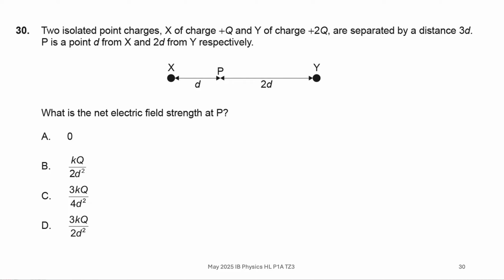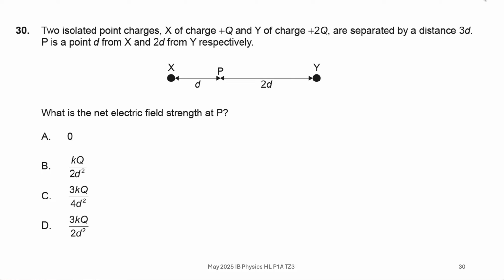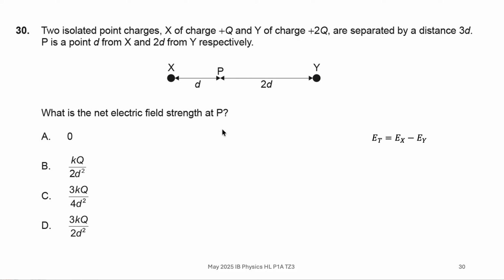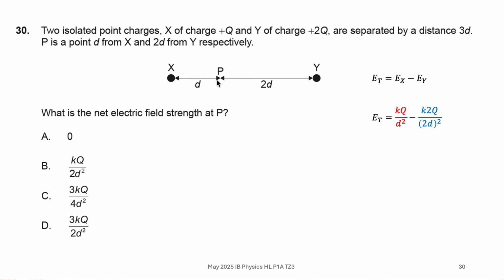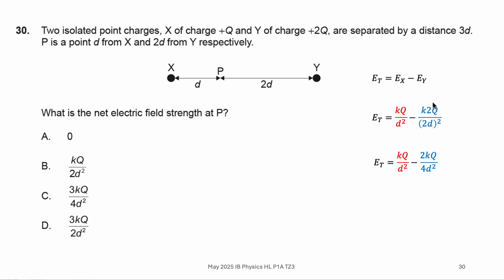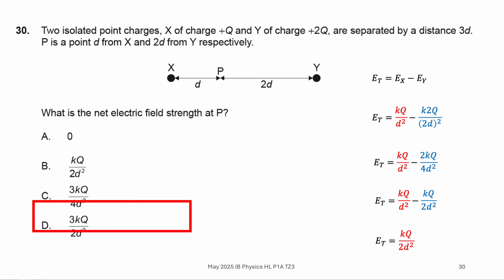IB Physics HL May 2025 TZ3 HL P1A Q30